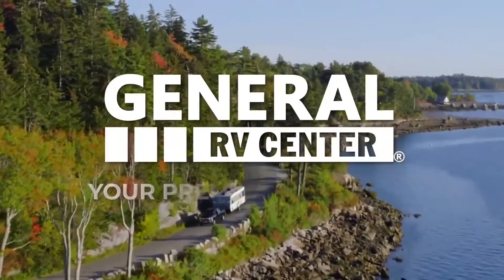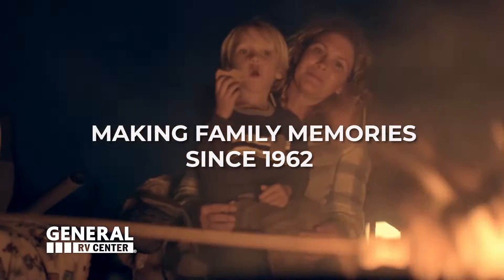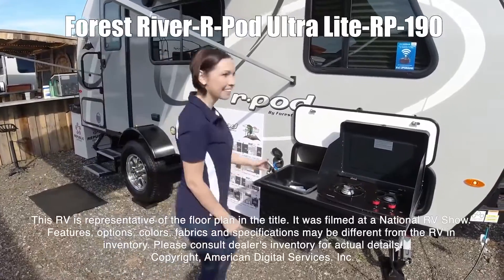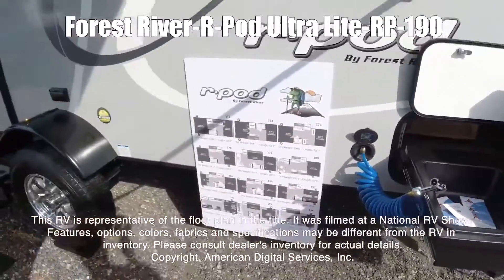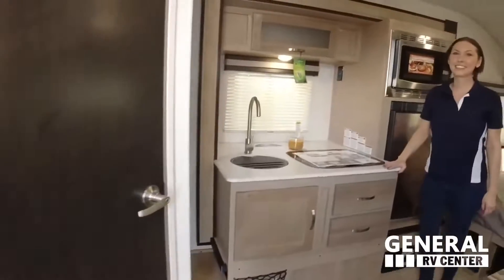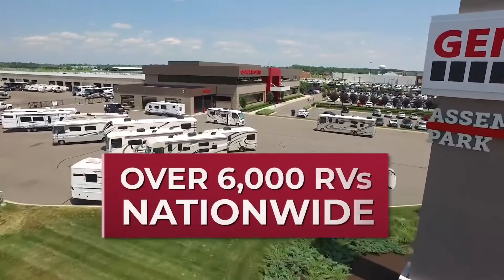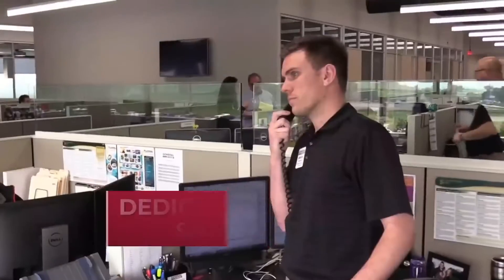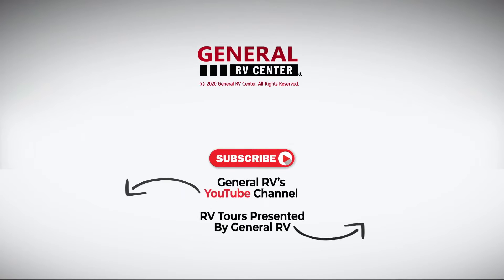Forest River-R-Pod-RP-190 - RV Tour presented by General RV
This FOREST RIVER R Pod Trailer - 190 is the right RV, at the right price, right now.

Huntley Supercenter
14000 Automall Dr, Huntley, IL 60142

3063 Greensburg Rd., North Canton, OH 44720

Ashland Supercenter
12500 Harley Club Dr., Ashland, VA 23005

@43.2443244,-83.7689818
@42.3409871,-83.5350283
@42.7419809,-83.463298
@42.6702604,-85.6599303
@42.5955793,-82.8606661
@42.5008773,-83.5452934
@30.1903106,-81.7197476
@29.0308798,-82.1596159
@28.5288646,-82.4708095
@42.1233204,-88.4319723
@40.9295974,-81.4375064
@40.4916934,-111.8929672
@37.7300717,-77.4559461